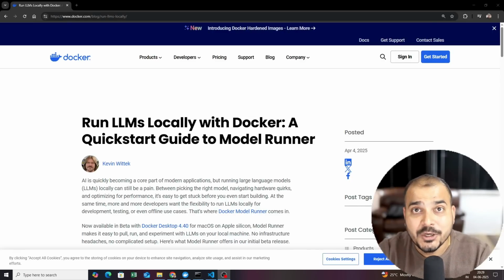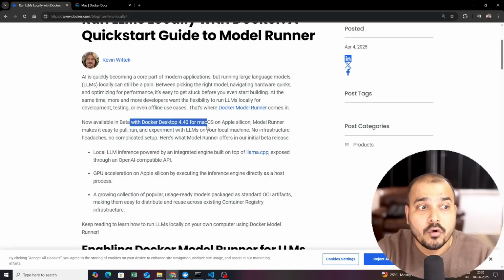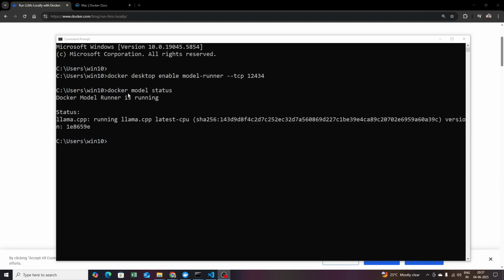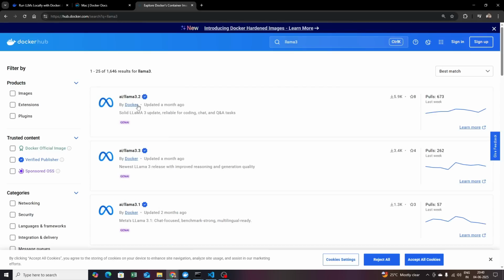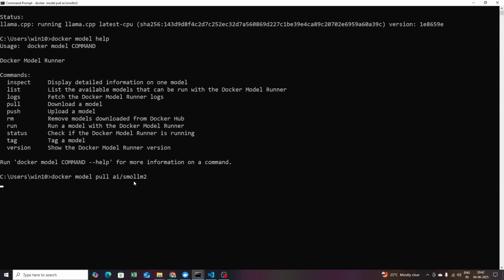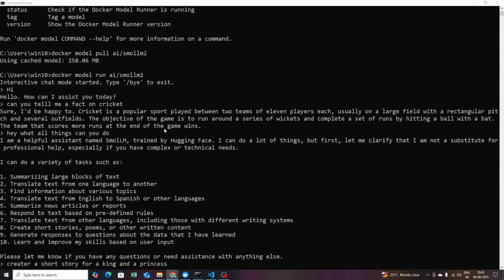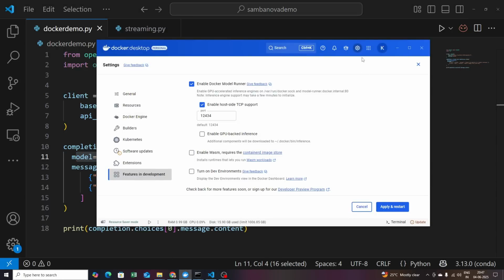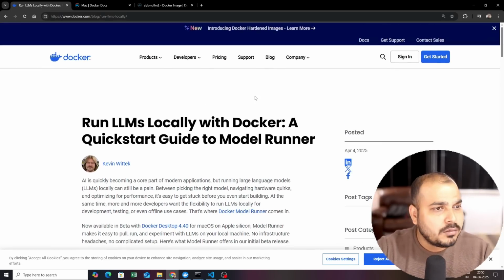Run LLMs Locally With Docker Model Runner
AI is quickly becoming a core part of modern applications, but running large language models (LLMs) locally can still be a pain. Between picking the right model, navigating hardware quirks, and optimizing for performance, it’s easy to get stuck before you even start building. At the same time, more and more developers want the flexibility to run LLMs locally for development, testing, or even offline use cases.